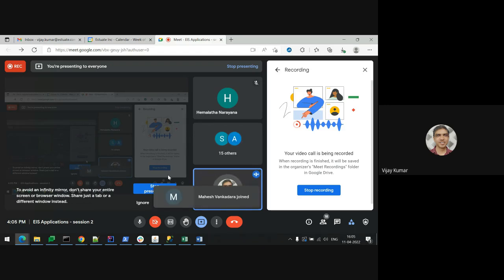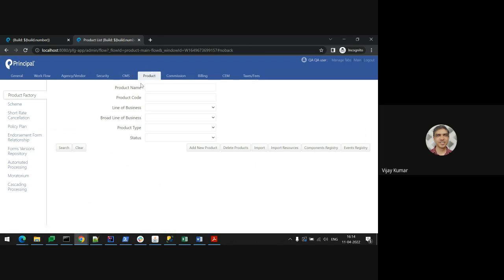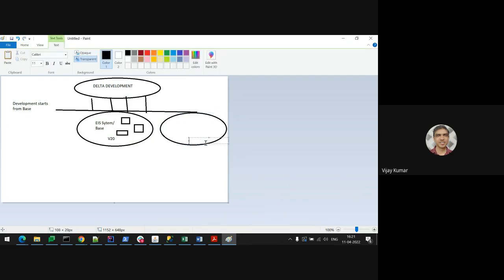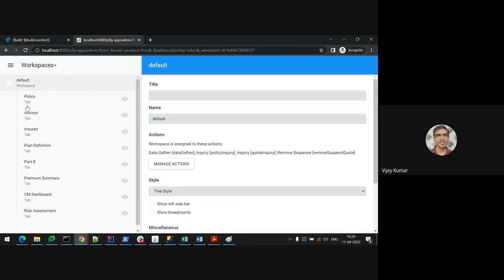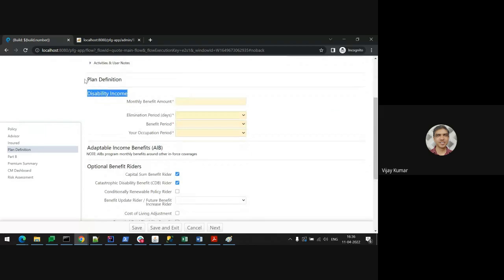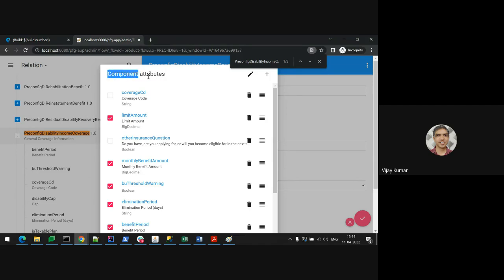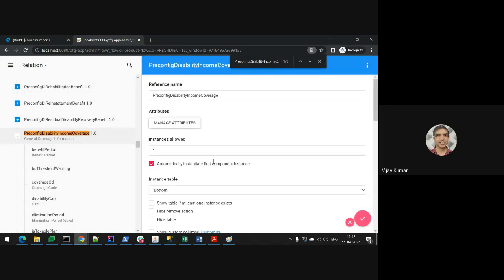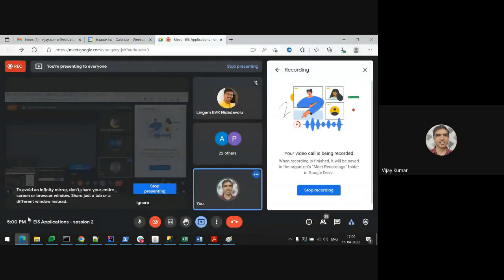EIS Insurance Framework Training Part 2 latest training #framework